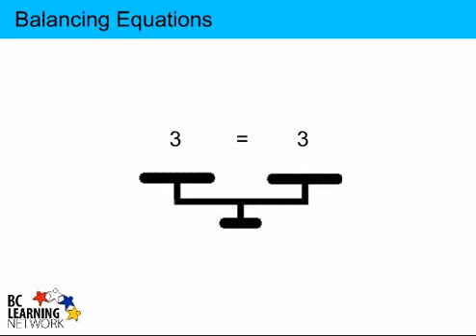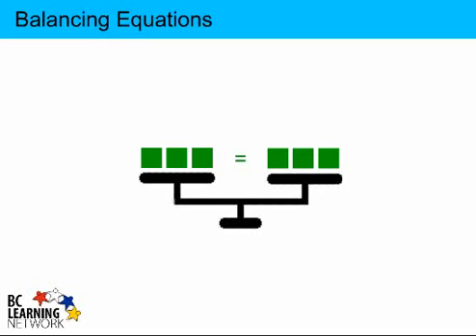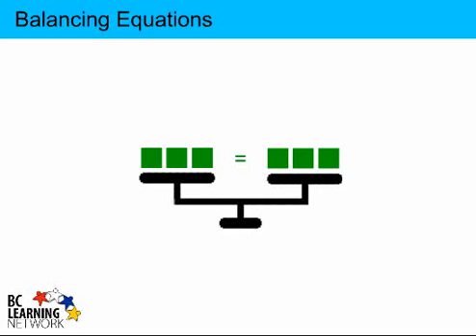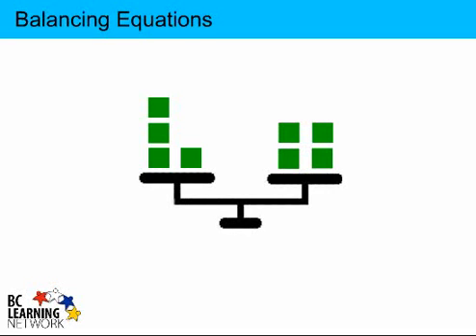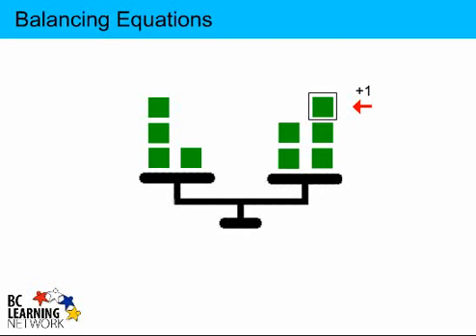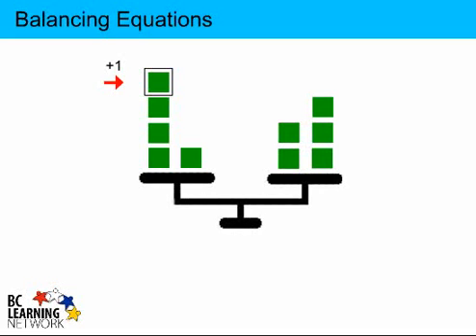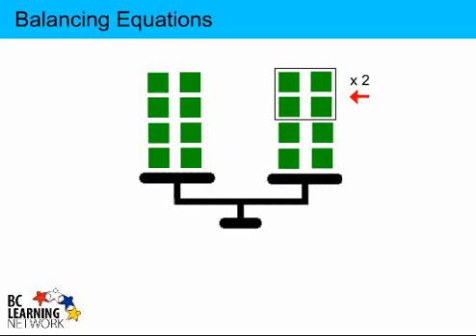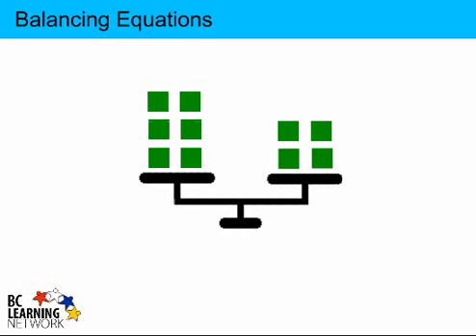WCLN - Balancing Equations